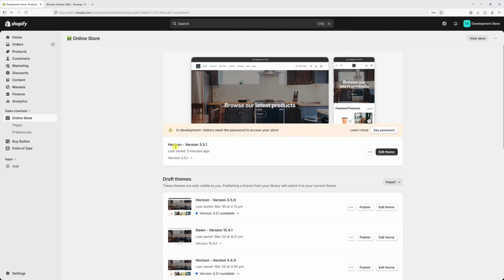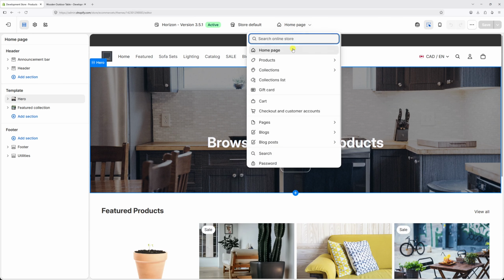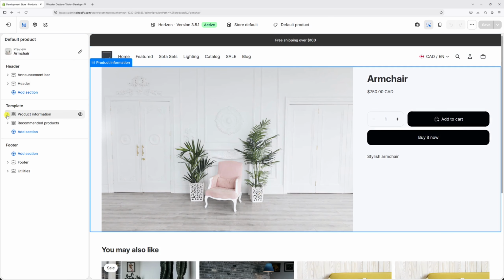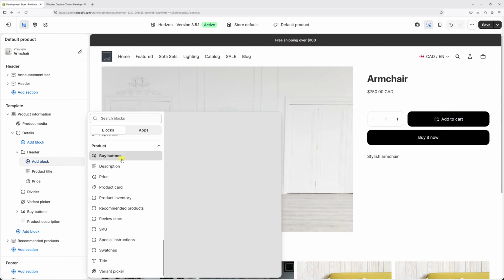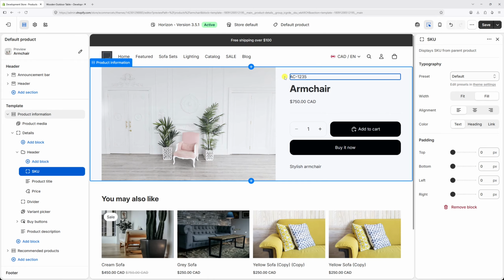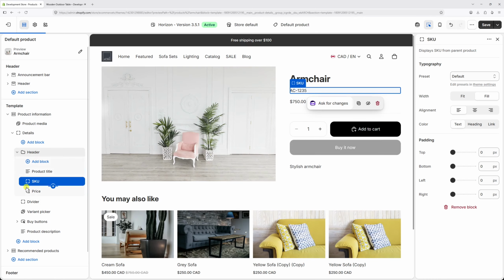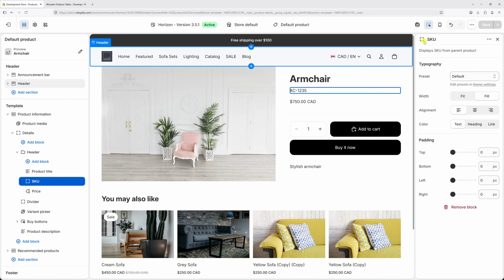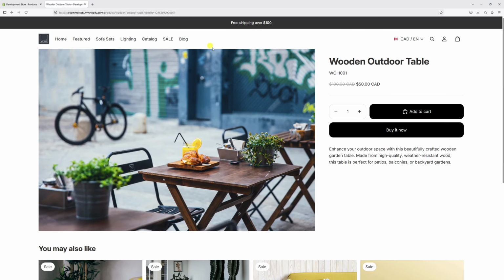Shopify Horizon Theme: How to Display SKU Value on Product Page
In this tutorial, I’ll show you exactly how to display the SKU value on your product page in the Shopify Horizon theme.